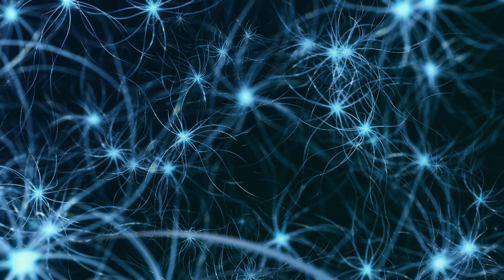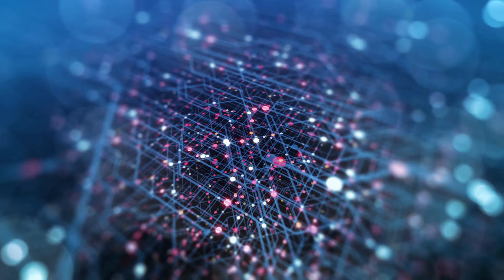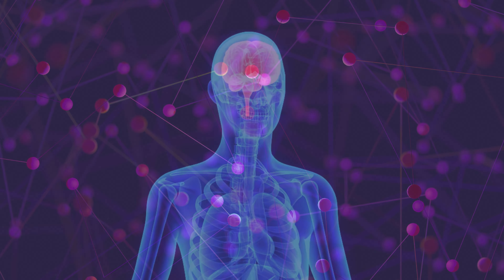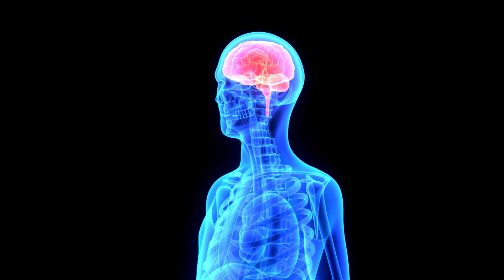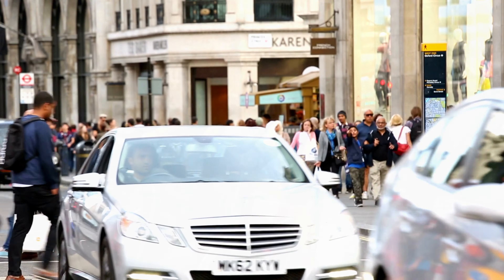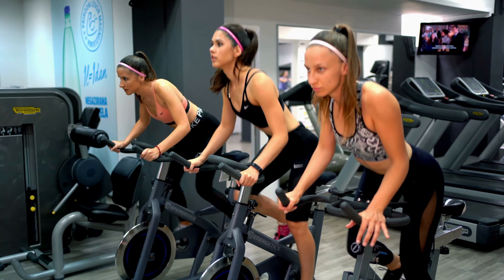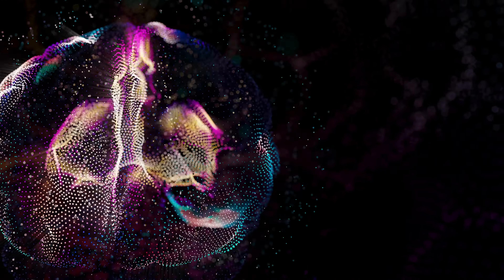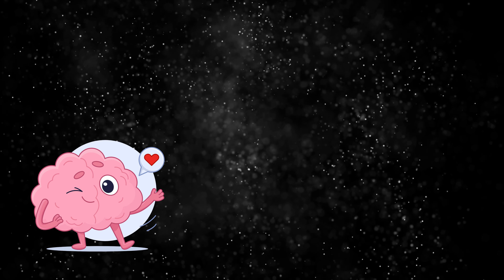The human brain | Understanding how it works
The human brain is one of the most fascinating organs in our body. It controls everything we do, from breathing to thinking, and yet there is still so much we don't know about it. In this video, we will explore the complex inner workings of the human brain and gain a better understanding of how it works.

We'll begin by taking a look at the structure of the brain, including the different regions and their functions. We'll learn about the billions of neurons and trillions of synapses that allow the brain to communicate and process information. We'll also discuss neurotransmitters and how they affect our mood, behavior, and cognition.

Next, we'll dive into brain development, exploring how our brains change and adapt throughout our lives. We'll examine how memories are formed and stored in the brain, and how we learn and perceive the world around us. We'll also discuss the concept of consciousness and what it means for our understanding of the brain.

We'll then turn our attention to brain imaging technologies, such as MRI and fMRI, which allow us to see inside the living brain and study its activity. We'll also explore the fascinating topic of neuroplasticity, or the brain's ability to change and adapt in response to experience.

Finally, we'll look at some common brain disorders, such as Alzheimer's and Parkinson's disease, and discuss the latest research on brain health and mental wellness.

Join us as we unlock the secrets of the human brain and discover the incredible power of this amazing organ.